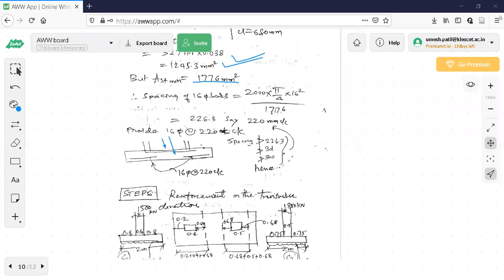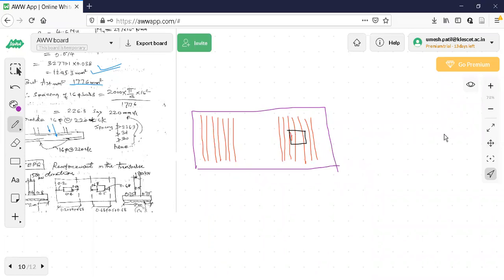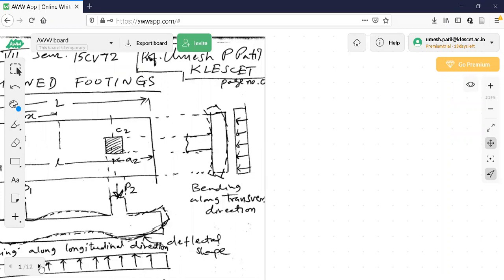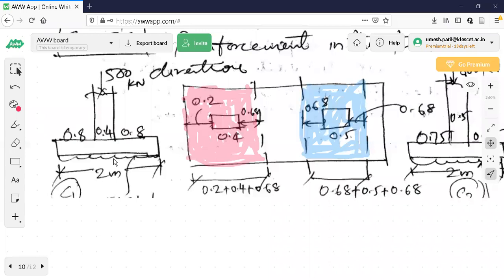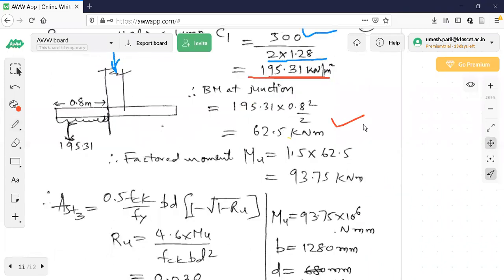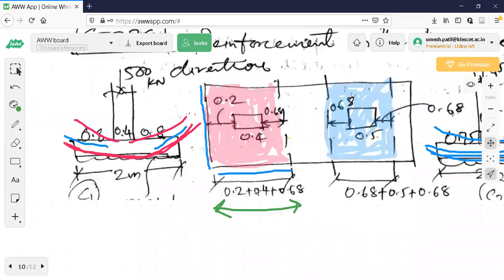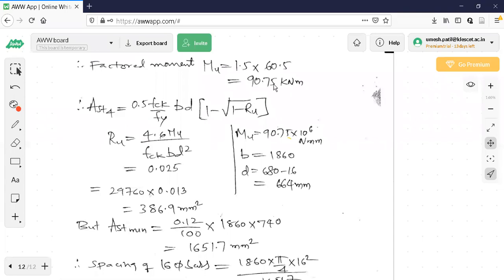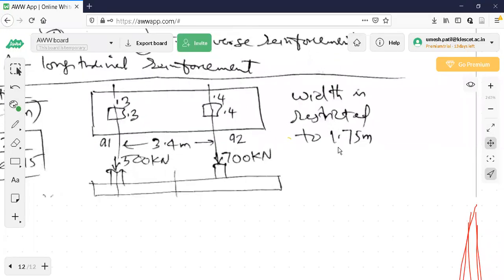combined footing concluding part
This is the last part of design of combined footing for 7th sem VTU course